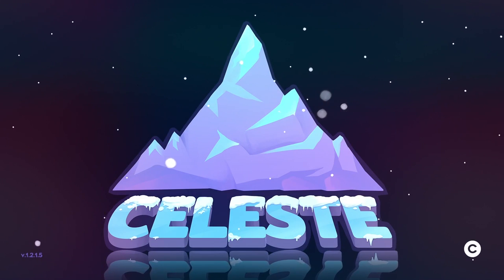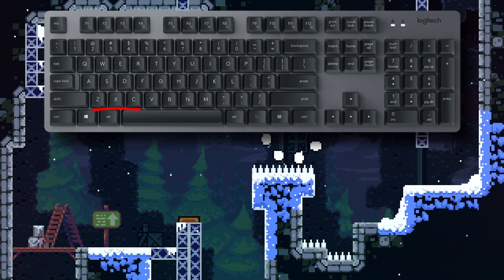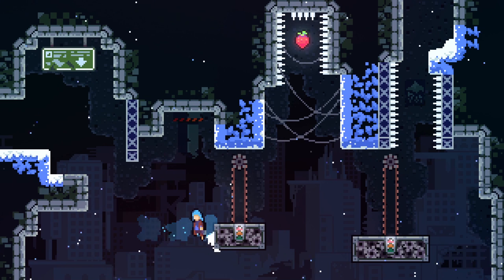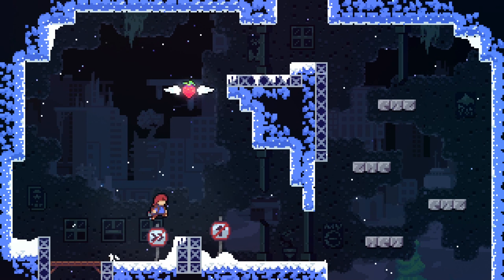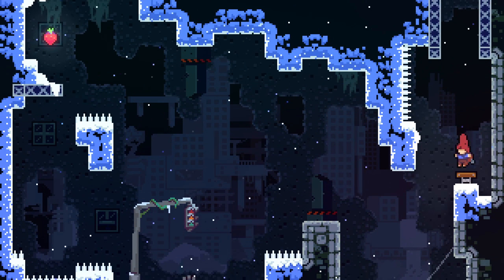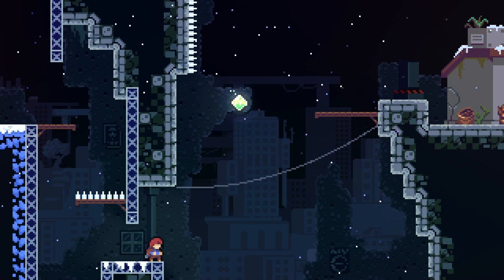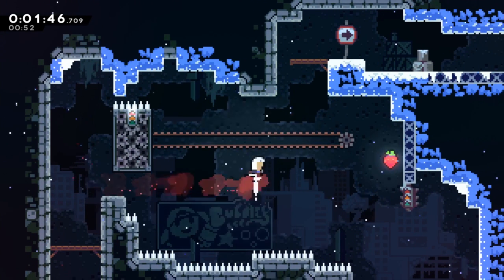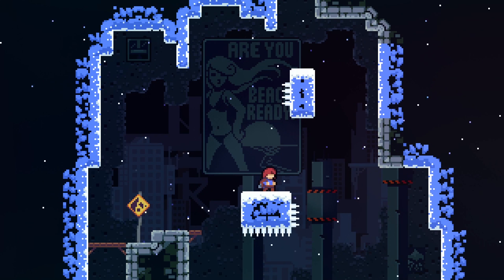Should You Play Celeste?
I am actually quite enjoying this masterpiece. What an awesome Platformer.